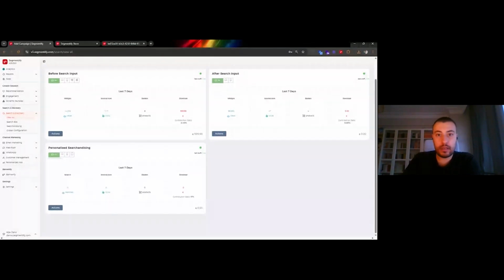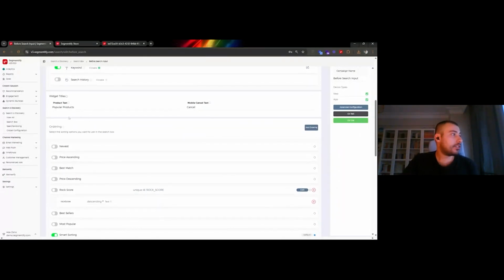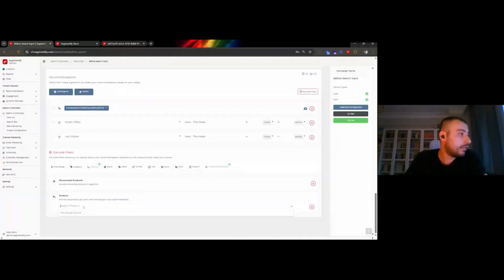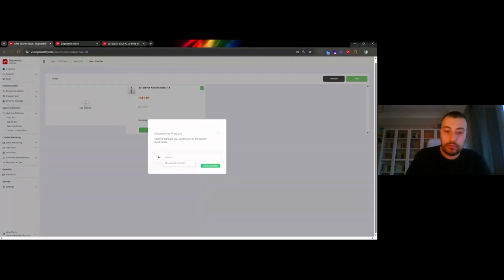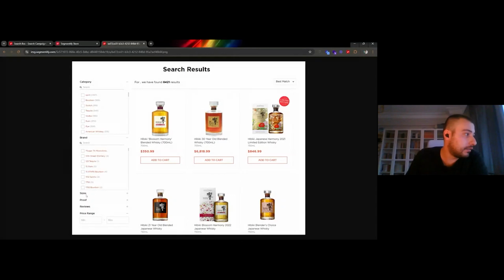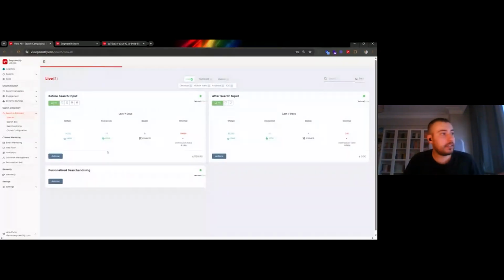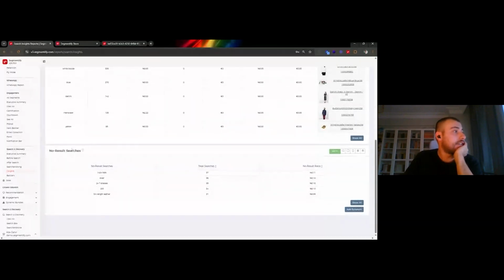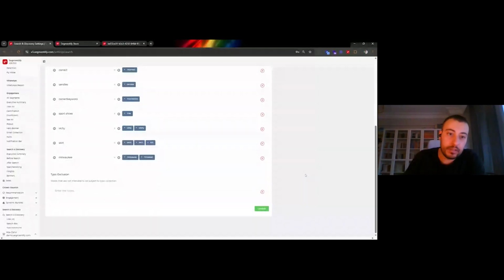Search & Searchandising Training Segmentify